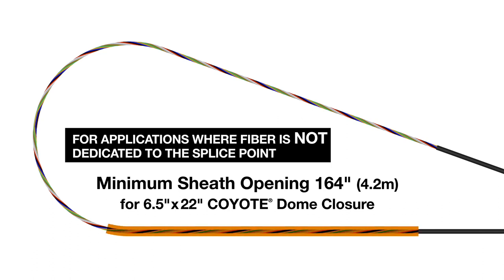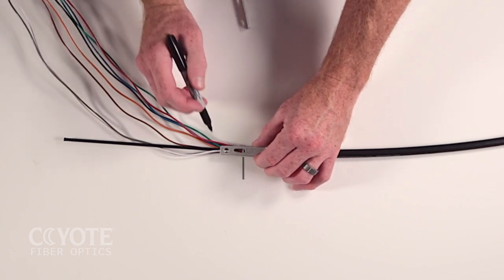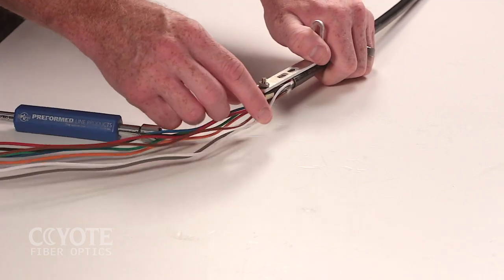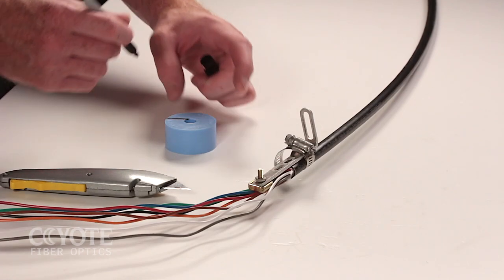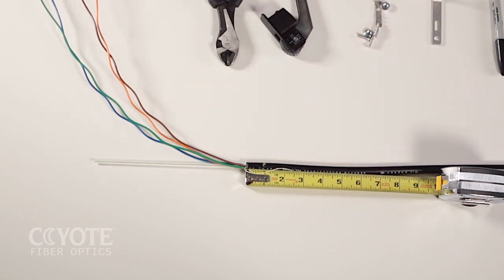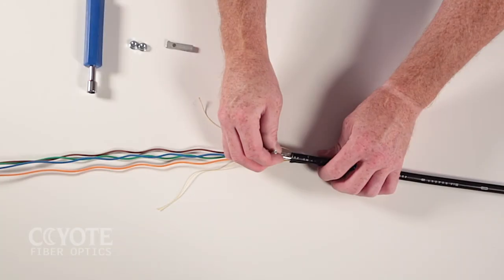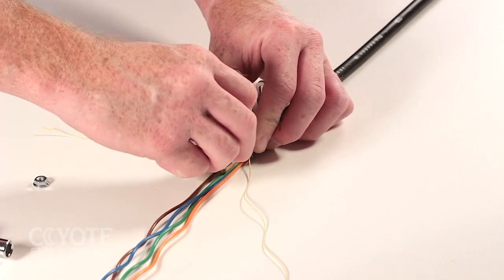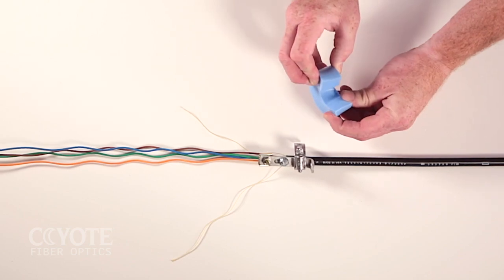COYOTE® Dome Closure (6.5” Buffer Tube) Training PART 03: Cable Sheath Opening